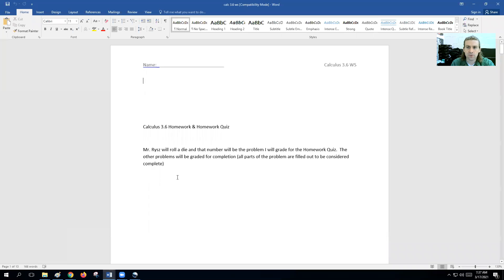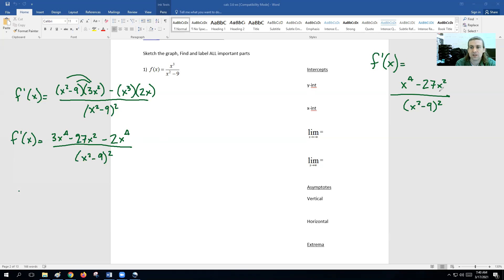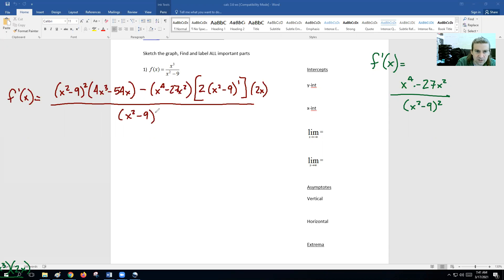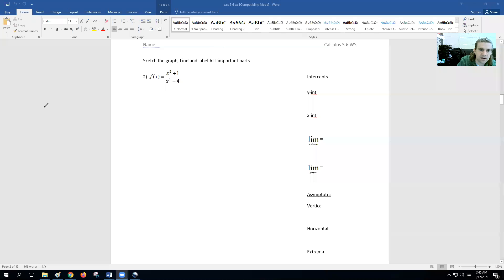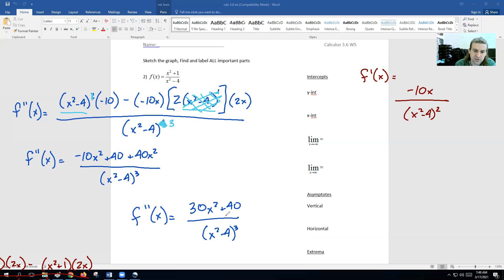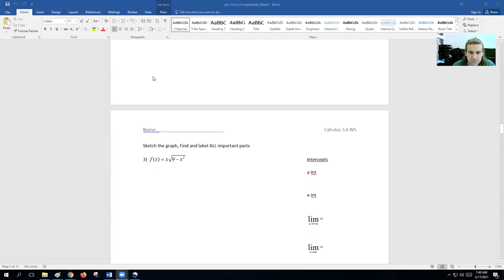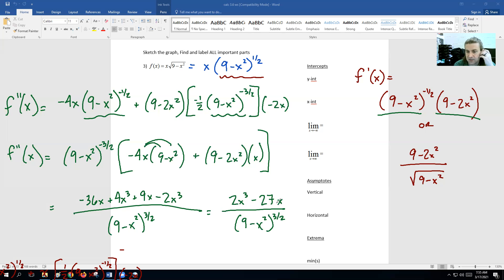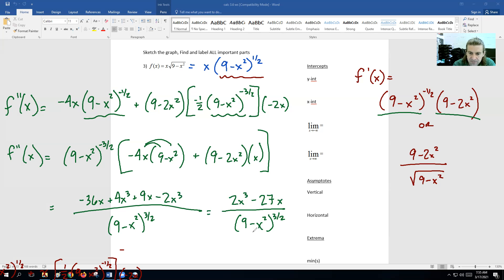Calc 3 6 WS Help